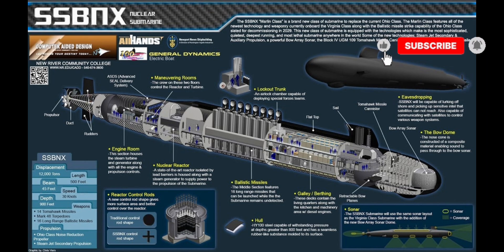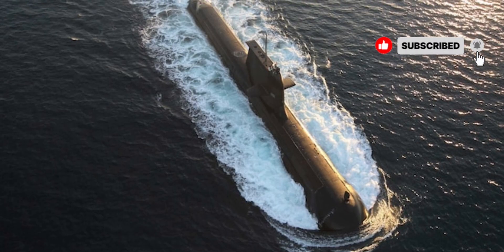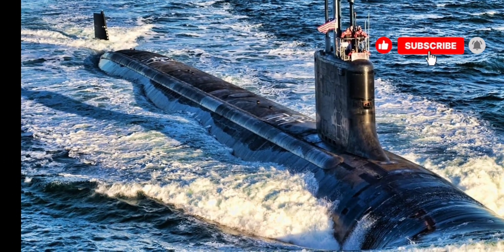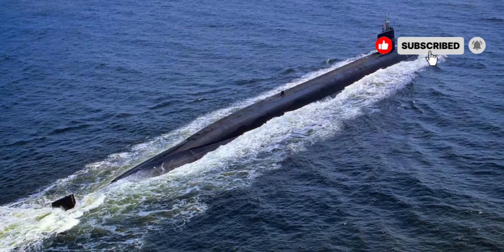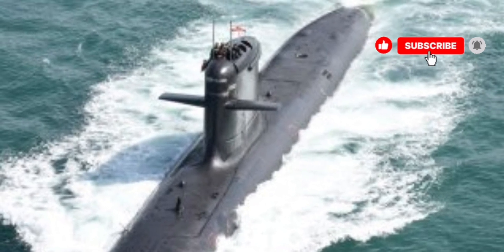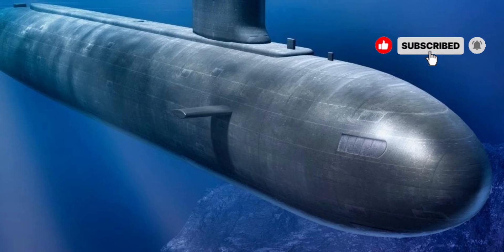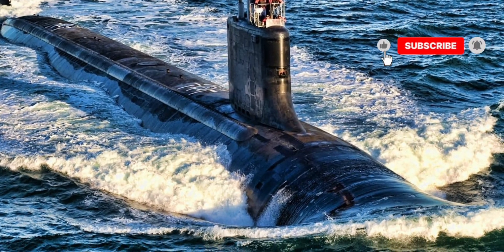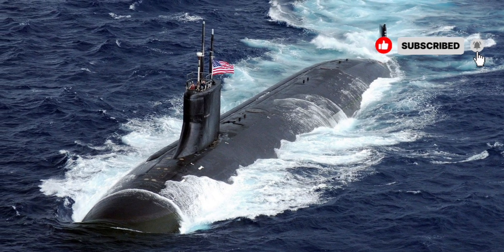Is the 2026 USS Seawolf SSN-21 the Deadliest Submarine Ever Built?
The 2026 USS Seawolf (SSN-21) is one of the most advanced nuclear-powered attack submarines ever built. Known for its unmatched stealth, deadly weapon systems, and cutting-edge sonar technology, this submarine dominates the depths of the ocean. In this video, we explore the reviews, specs, and features of the Seawolf-class submarine and why it is considered one of the most dangerous underwater war machines in history. With nuclear propulsion, Tomahawk cruise missiles, advanced torpedoes, and the ability to remain hidden deep under the sea, the USS Seawolf is a true symbol of American naval power.